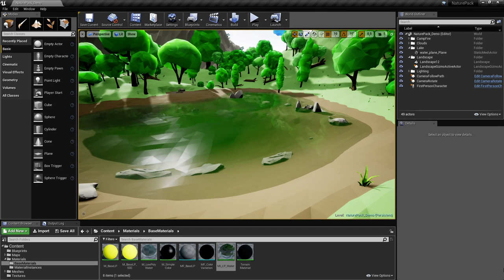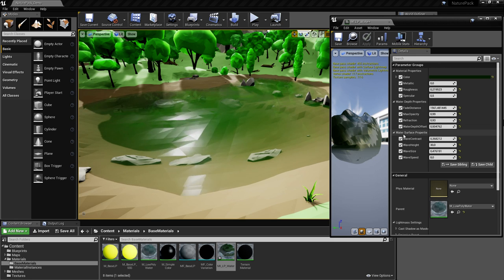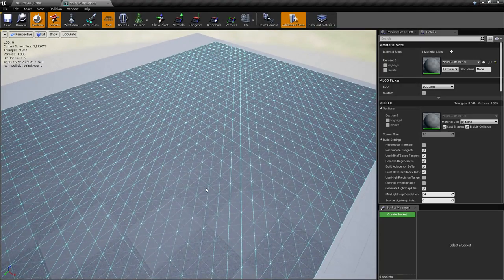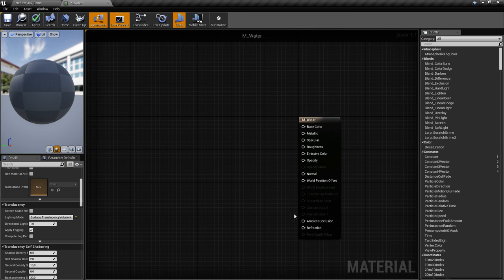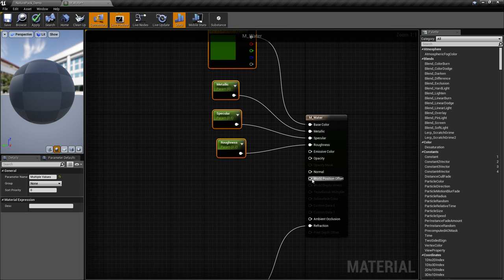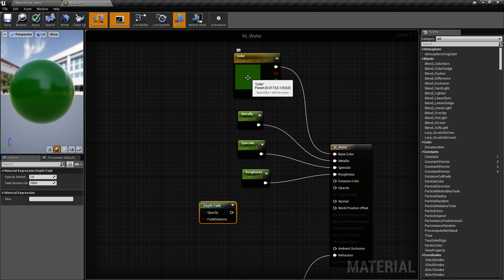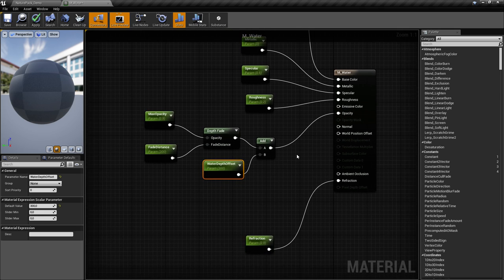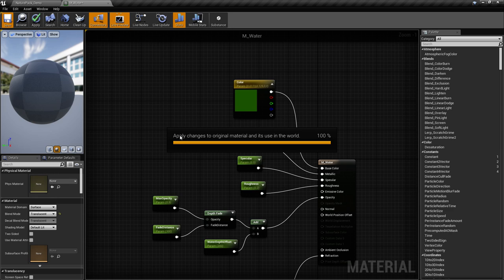UE4 Low Poly Water - Animated Material in Unreal Engine 4 Tutorial How To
In this free step by step Unreal Engine 4 tutorial video (UE4 how to) you will learn how to make a low poly animated water material with refraction.

The low resolution blurred noise texture file can be found here:
[...]\Epic Games\UE_4.20\Engine\Content\Functions\Engine_MaterialFunctions02\ExampleContent\Textures\LowResBlurredNoise.uasset
Of course this will depend on where you installed your engine. Usually, it would be installed in your Program Files folder.
Just copy it your your project content folder and you should be able to use it.
Unfortunately, I cannot distribute this file, because of the licence.